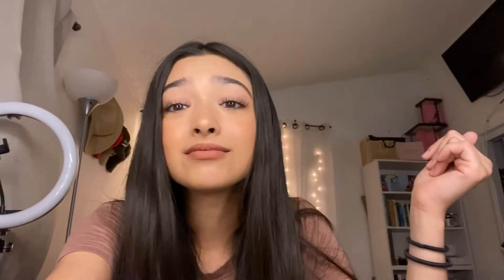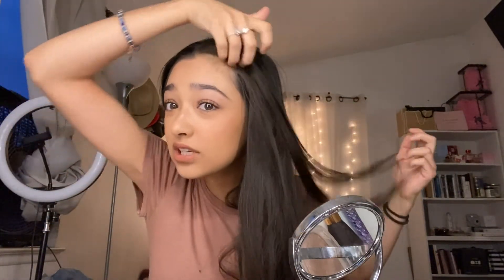GRWM | VIBE WITH ME